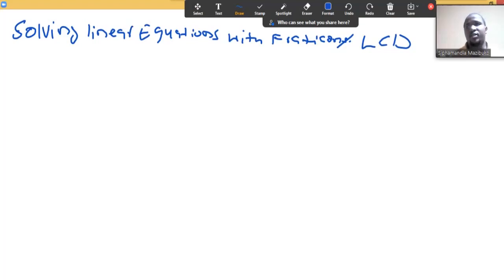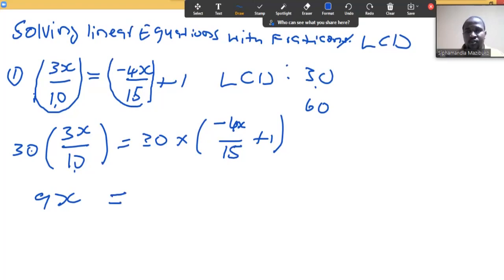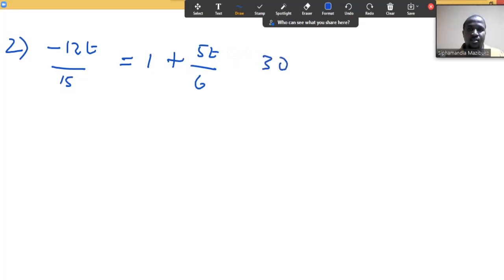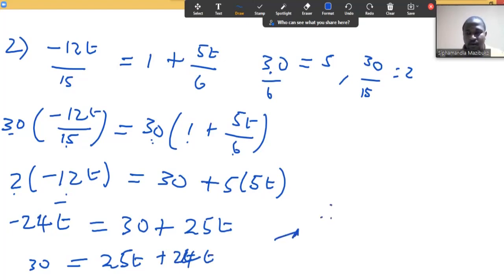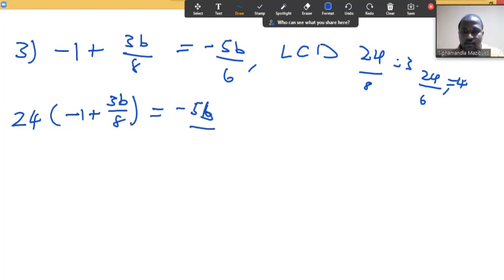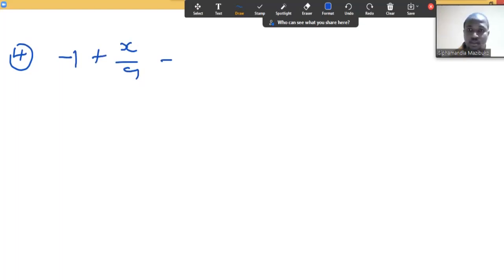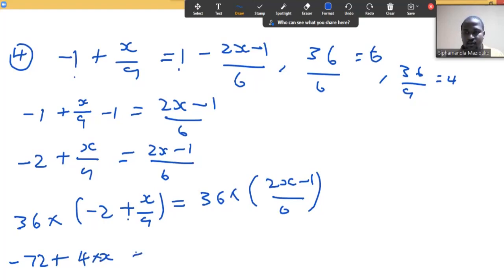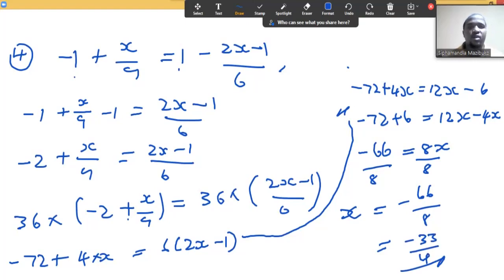Solving Linear Equations With Fractions/LCD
here we are learning how to solve linear equations with fractions using LCD